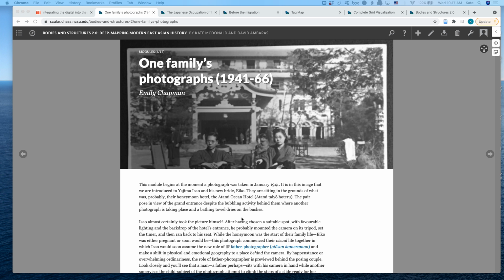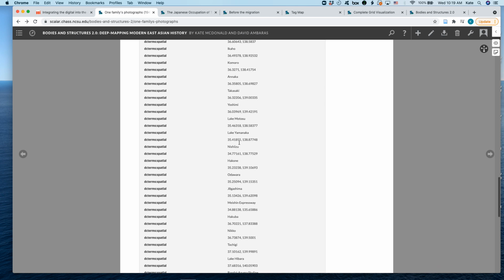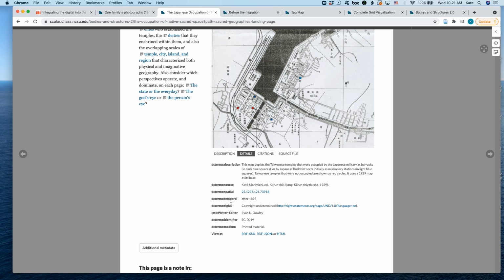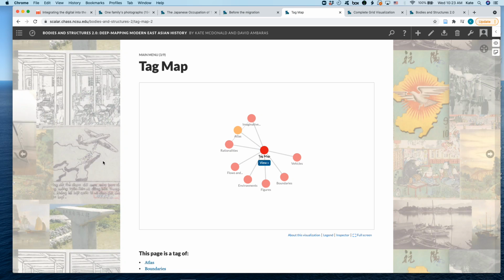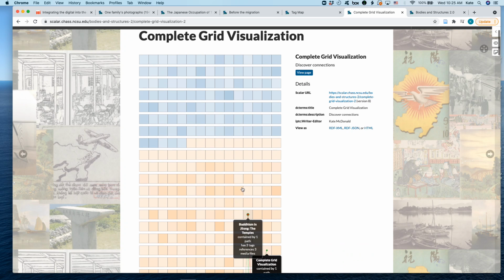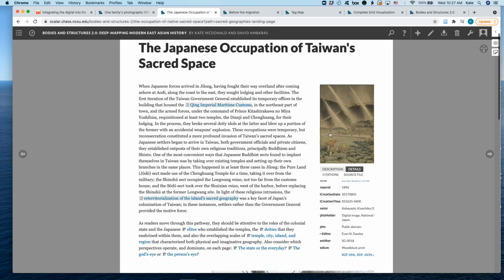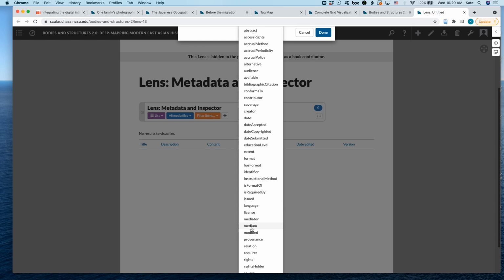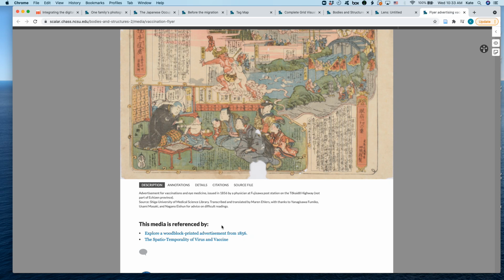Lenses Screencast 3: Metadata and Inspector